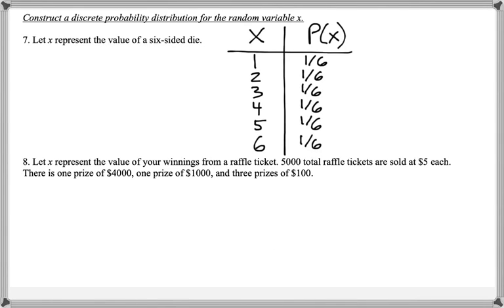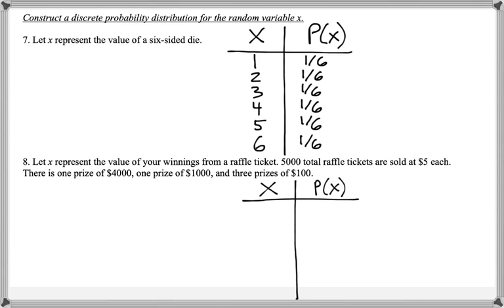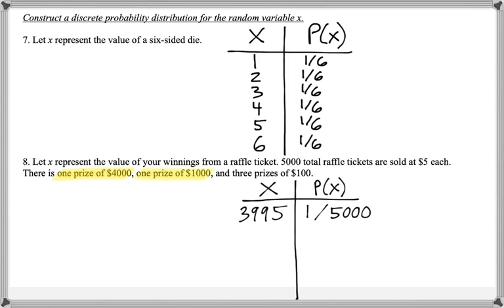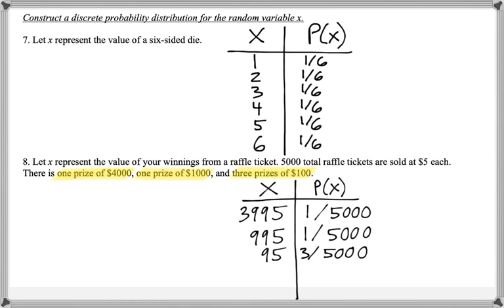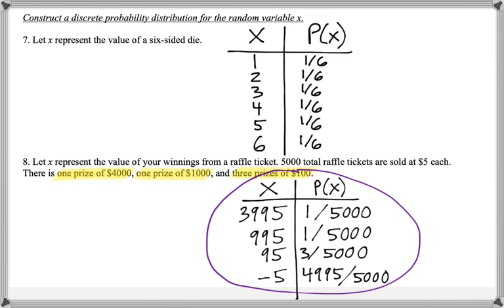Math 208 : 4.1 #8 (Elementary Statistics Tutorial : Discrete Probability Distributions)